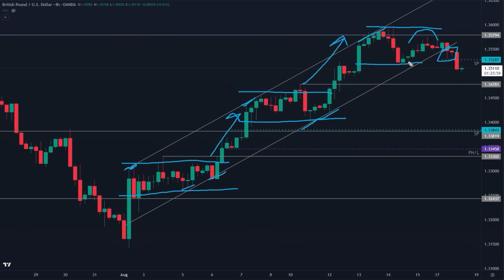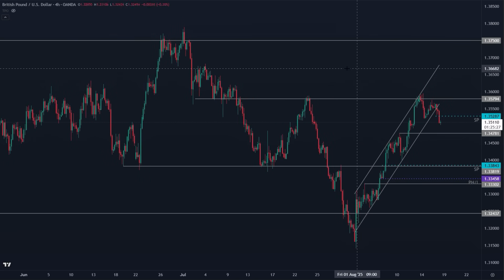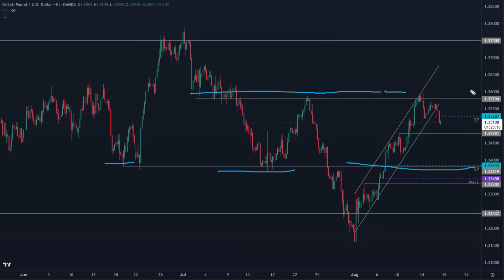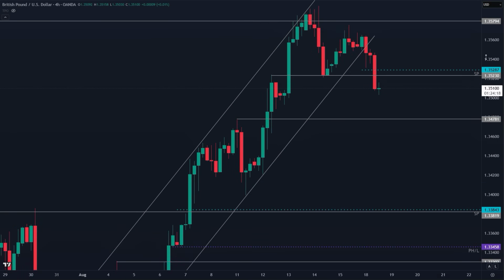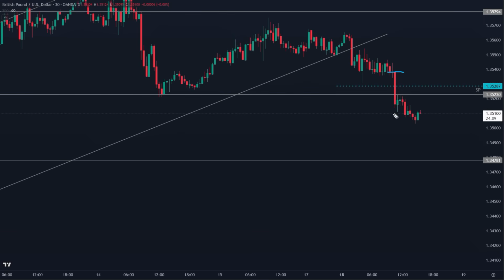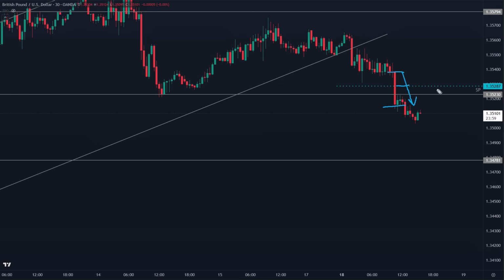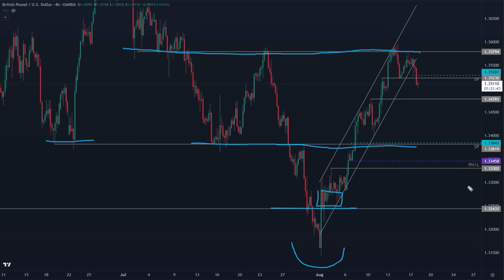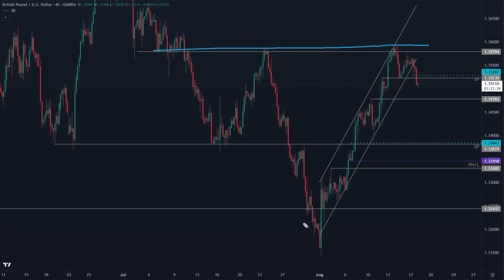GBPUSD Opportunity Materializes as US Dollar Rebounds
► JOIN XM BROKER: Sign up and deposit $5k or more for lifetime access to VIP